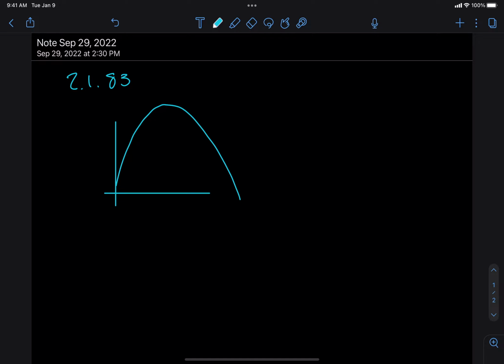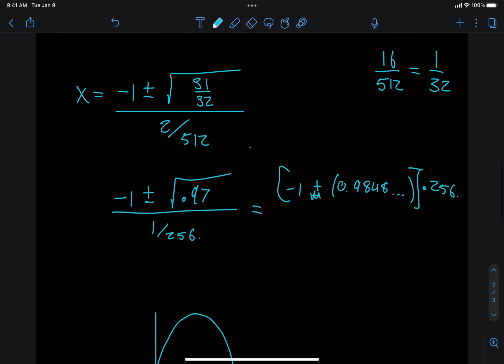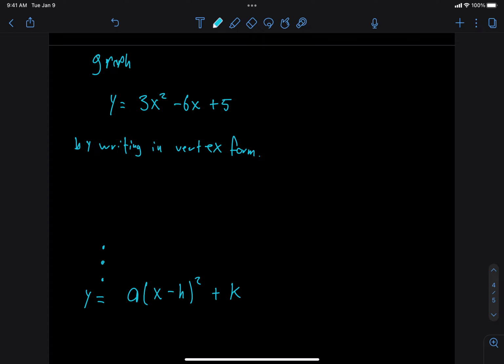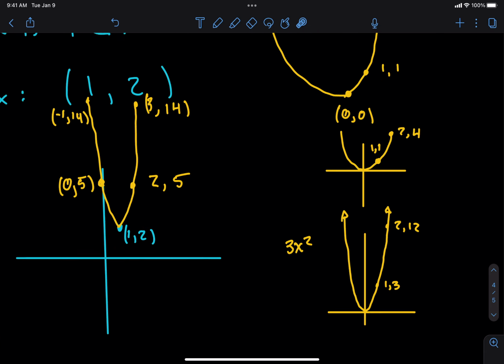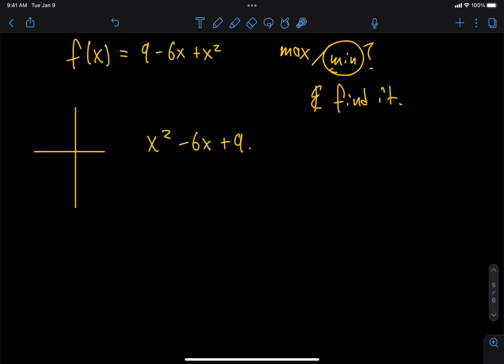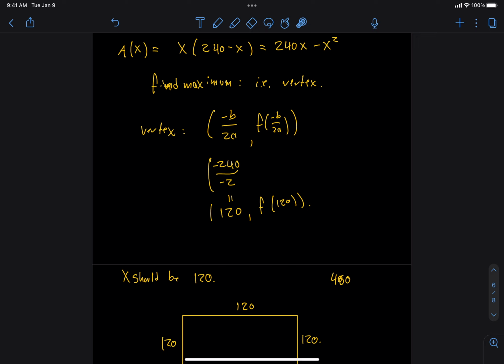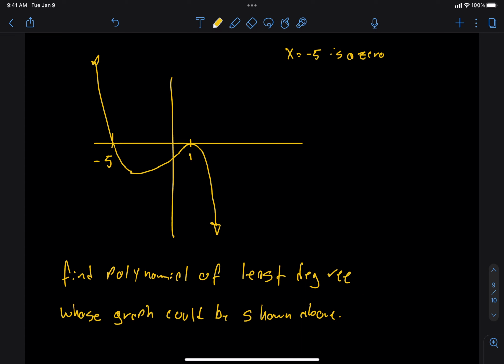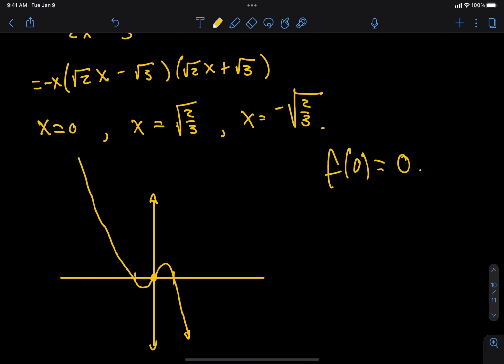Office Hours 9/29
We got a bit off topic at times...